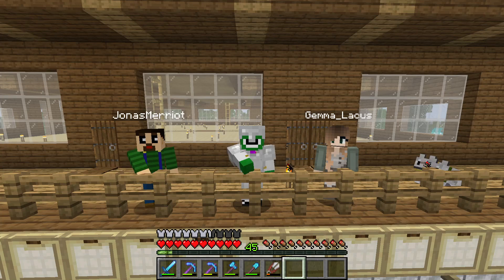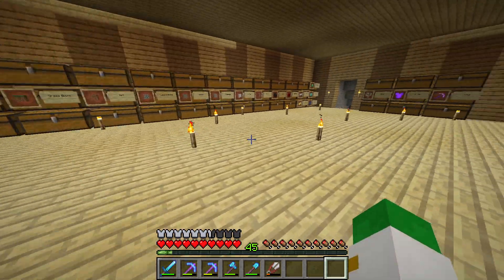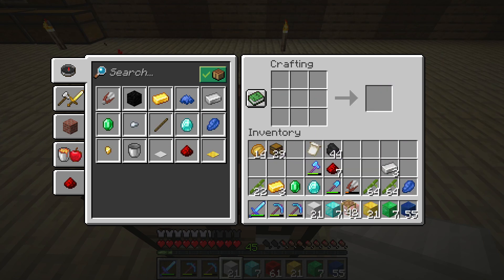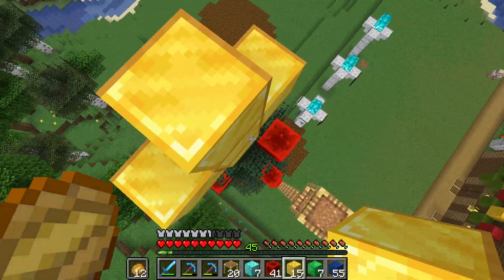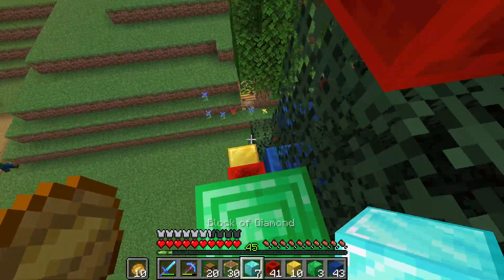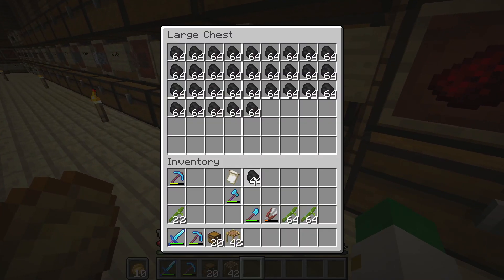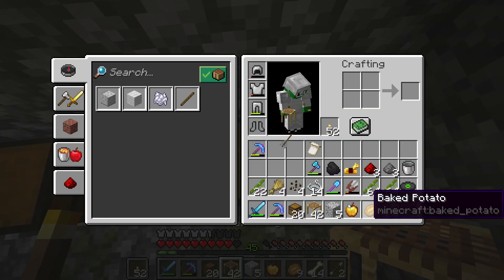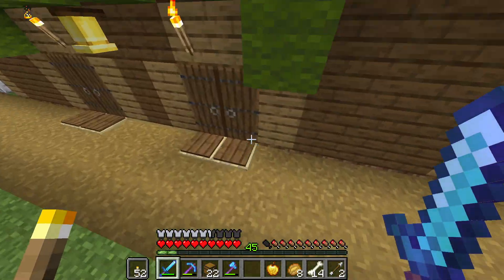Minecraft: Christmas Decorating [44] - 1.16.4 Let's Play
Hey guys, its Eyecraftmc. In this 1.16.4 Minecraft let's play we do holiday decorating around our house with help from Gemma and Jonas. This includes building an awesome Christmas Tree. Hope you enjoy this festive episode of Eyecraft's World.